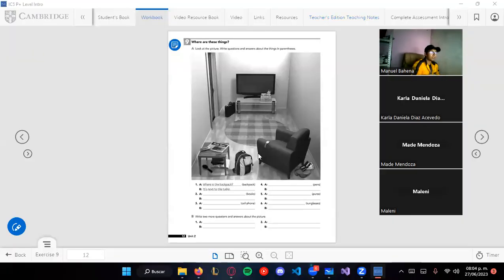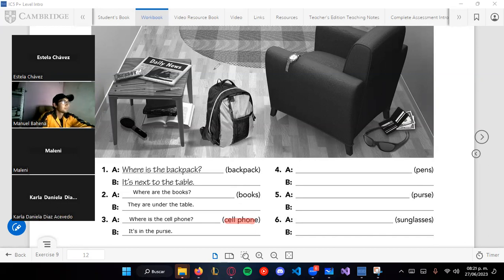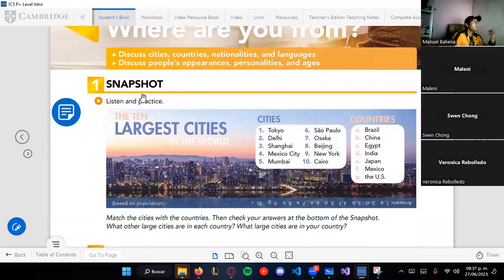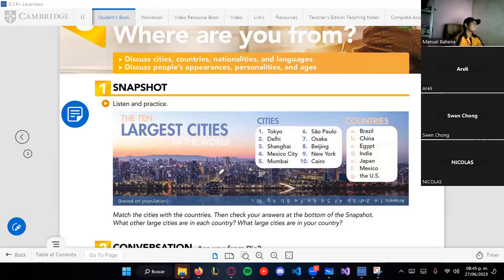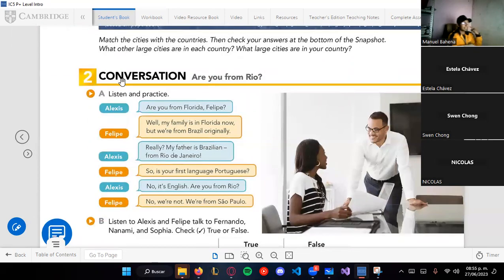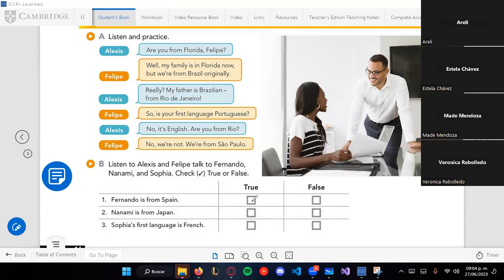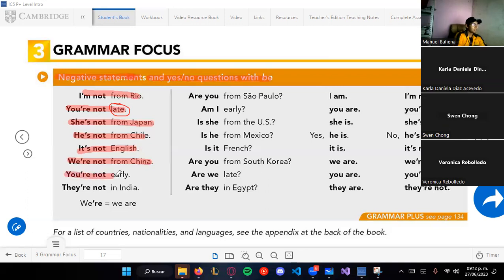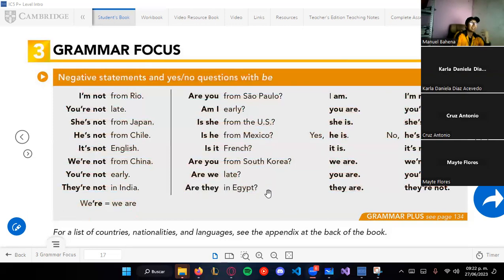English A1 class 14